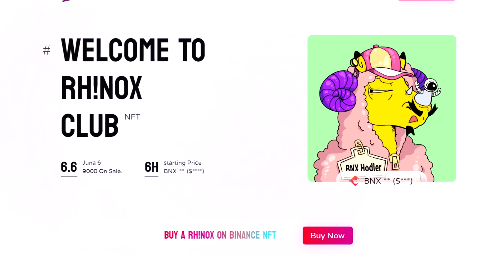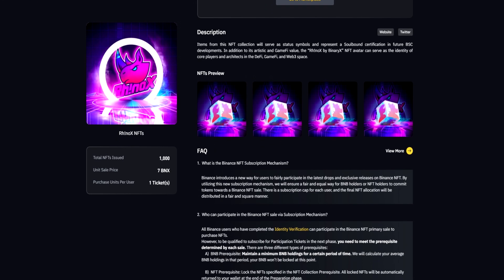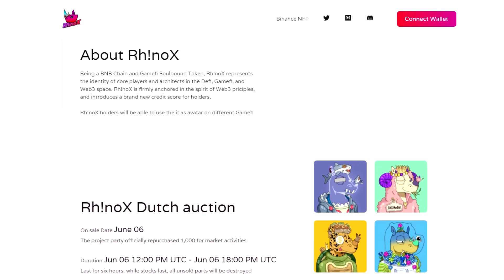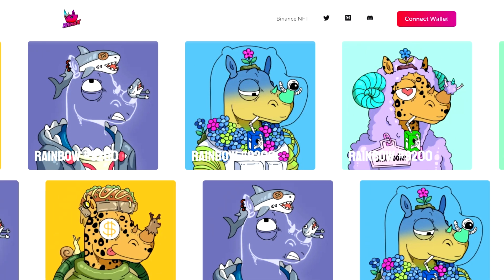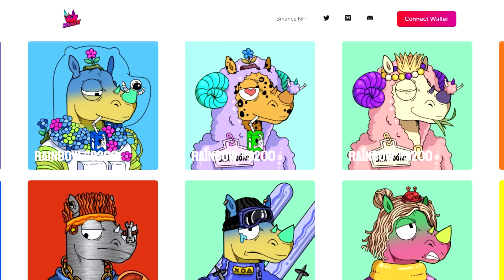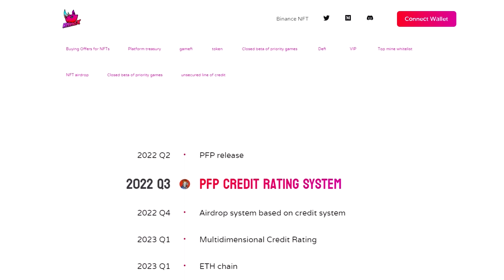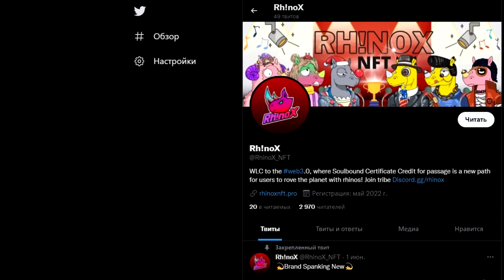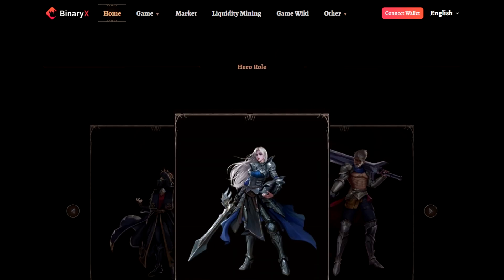✨Have Time to Take Part in the Unique Dutch Auction with Rh!noX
Rh!noX is derived from Rhinos and famous artists use and match the unique algorithm and original art. Unique NFTs have been created within the platform, some of which you can see on your screens. All of them differ in appearance, characteristics and rarity levels, and will also bring various benefits to their owners. In addition to artistic value, Rh!noX will also be of great value for use in the Web3 space. The total number of NFTs will be 1000. Rh!noX, a soul-pegged token on the BNB chain and the Gamefi field, is a valuable NFT asset on the BNB chain, the identification symbol of major players and developers in the DeFi, GmeFi and Web3 fields. Rh!noX will create a professional network behavior analysis system to evaluate all Rh!noX Soulbound tokens and open them for all projects. When Rh!noX Soulbound Tokens reach a certain level of activity on the network, their credit score will increase and they will bring more rights and benefits. In the future, Rh!noX will also expand its reach to support Rh!noX Soulbound tokens on major public networks such as Ethereum and Solana.